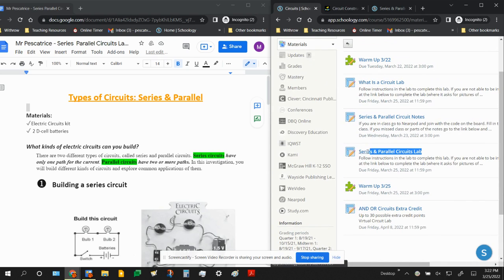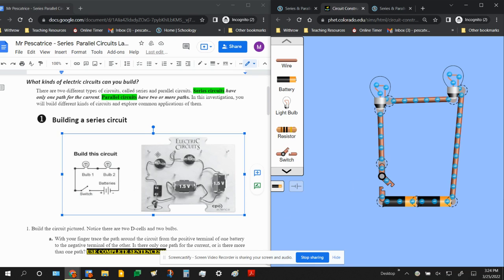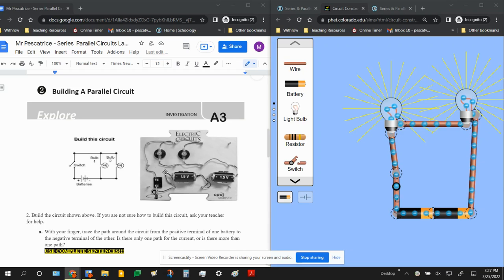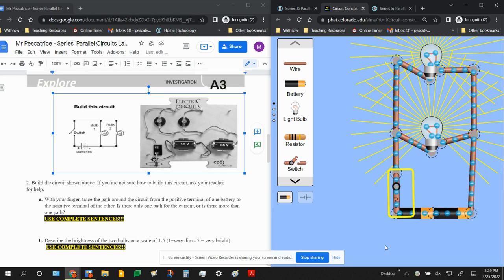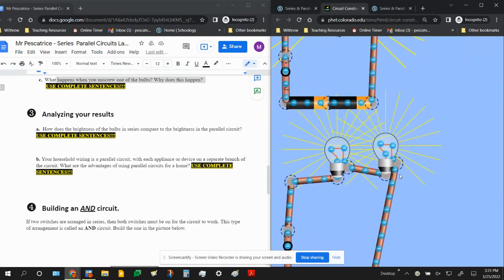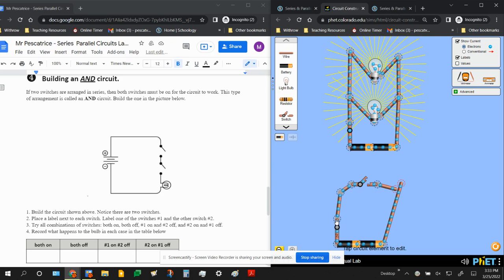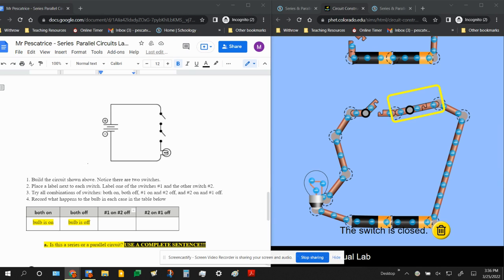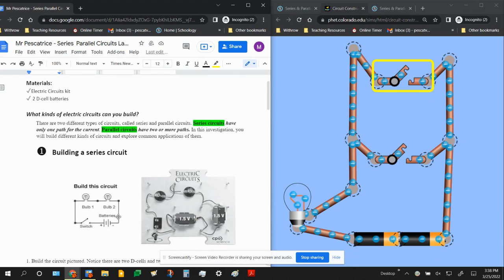Series and Parallel Circuit Virtual Lab Walkthrough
Series and Parallel Circuit Virtual Lab Walkthrough if you missed class or need to make this up